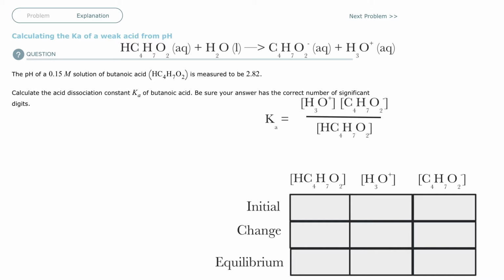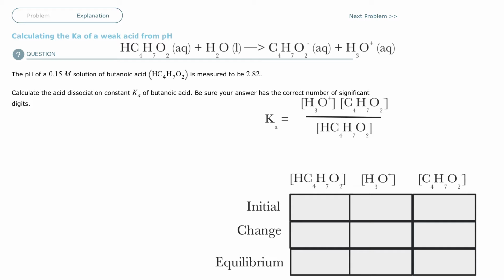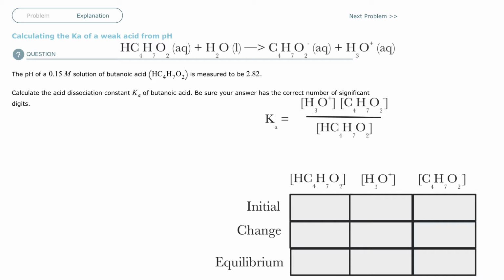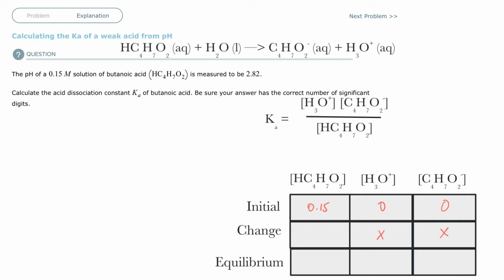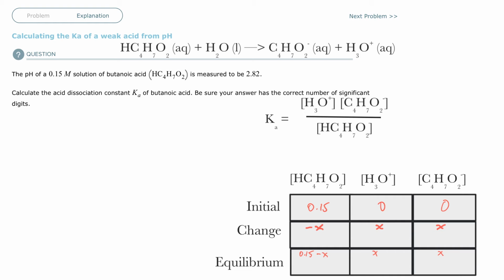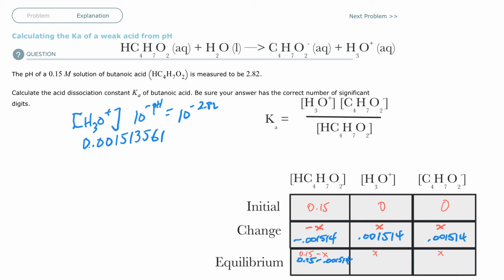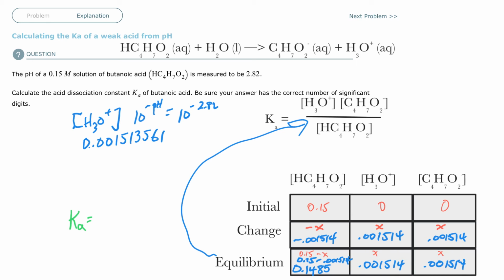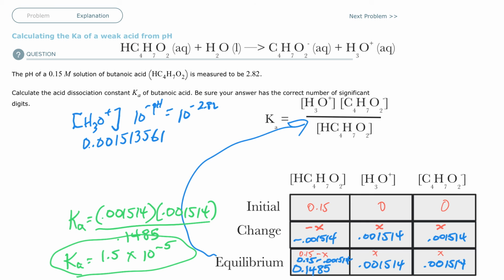Aleks Calculating the Ka of a weak acid from pH